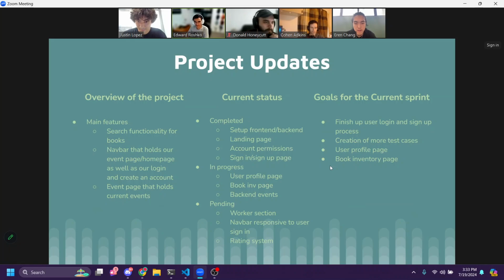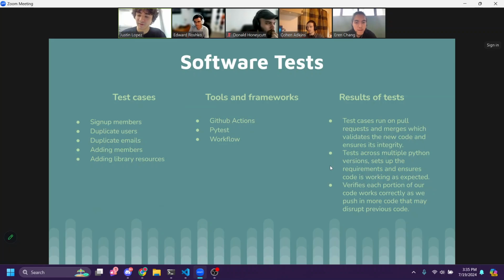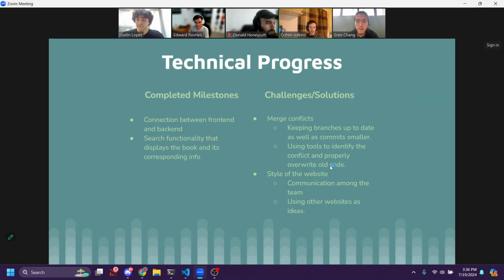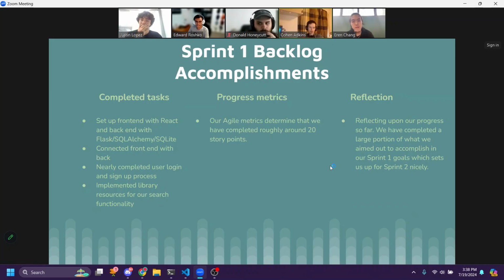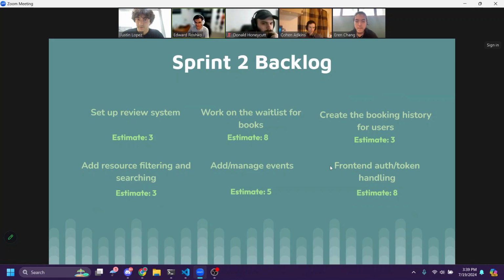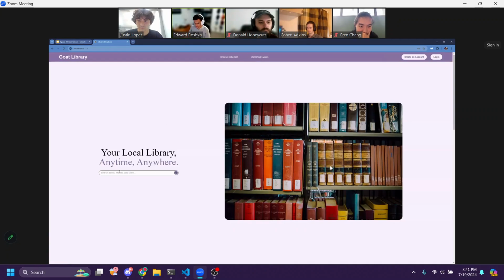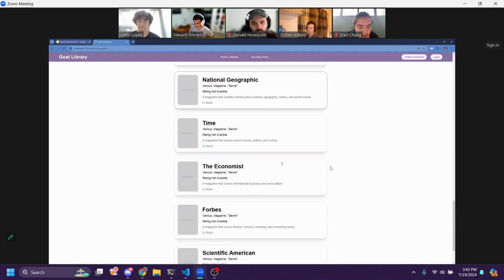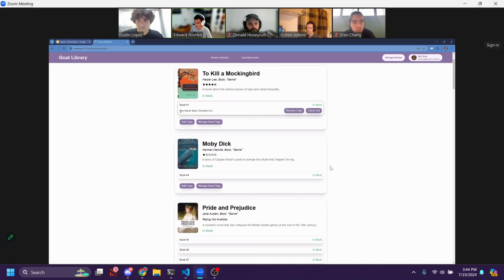Sprint 1 presentation